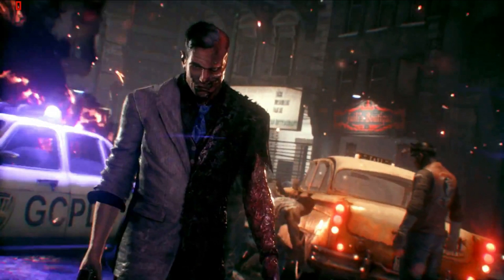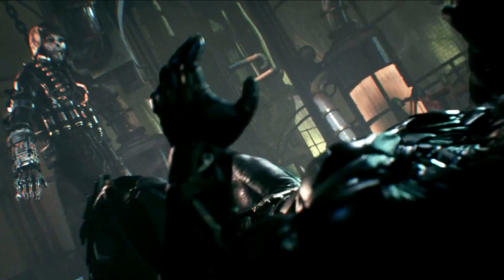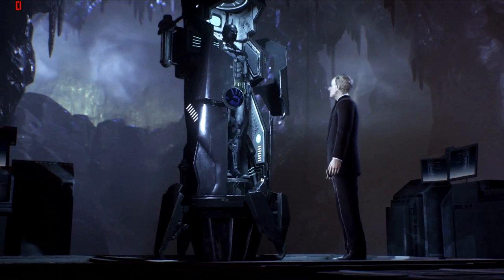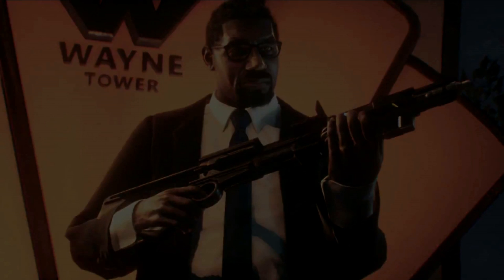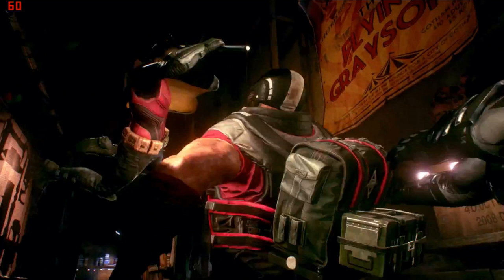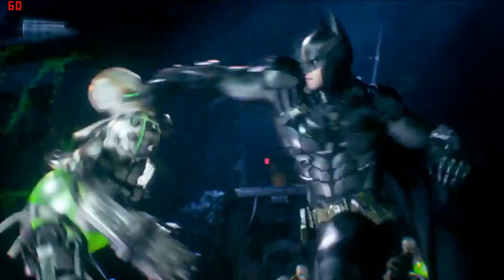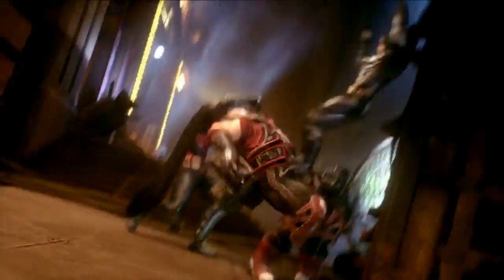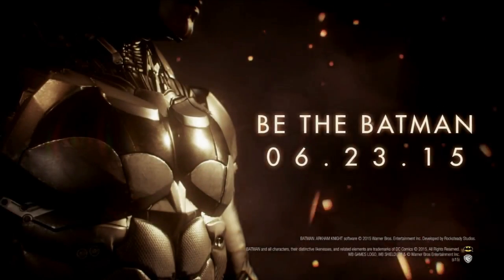Batman Arkham Knight: Allies Trailer Breakdown! (HD)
Batman: Arkham Knight brings all-out war to Gotham City. The hit-and-run skirmishes of Batman: Arkham Asylum, which escalated into the devastating conspiracy against the inmates in Batman: Arkham City, culminates in the ultimate showdown for the future of Gotham. At the mercy of Scarecrow, the fate of the city hangs in the balance as he is joined by a huge roster of other infamous villains.